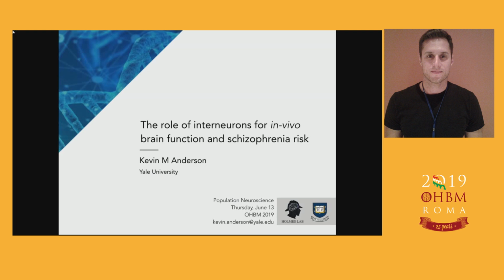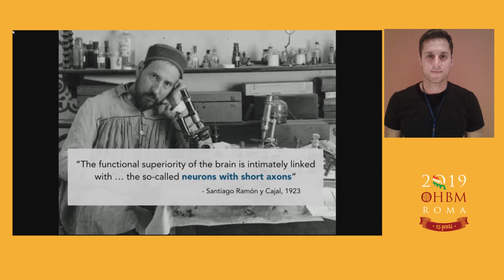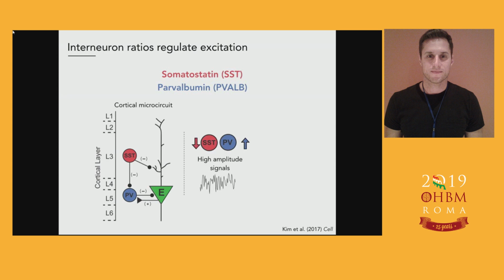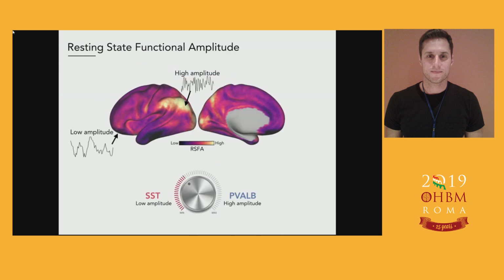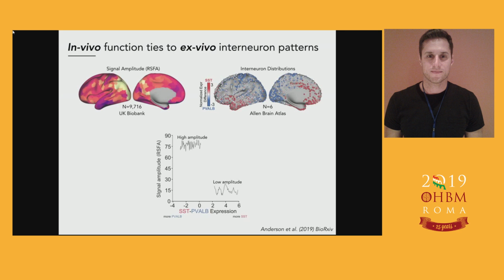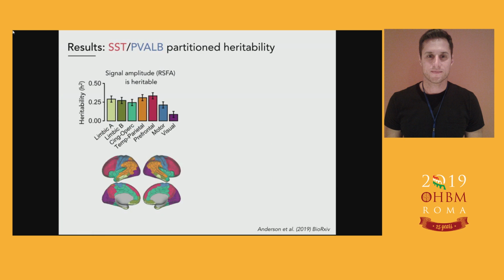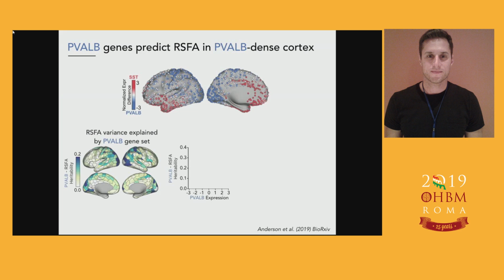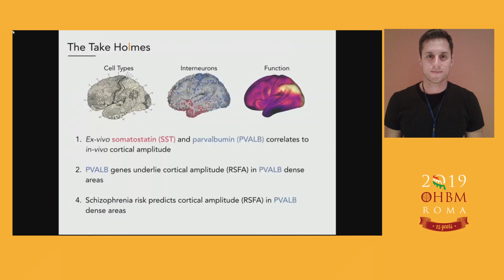OHBM 2019 | Oral Sessions | Parvalbumin Interneurons Underlie In - Vivo Brain Function and Sch…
Title: Parvalbumin Interneurons Underlie In - Vivo Brain Function and Schizophrenia Risk
Speakers: Kevin Anderson